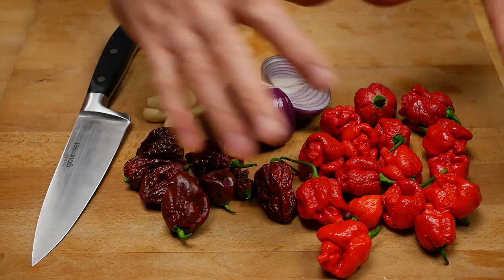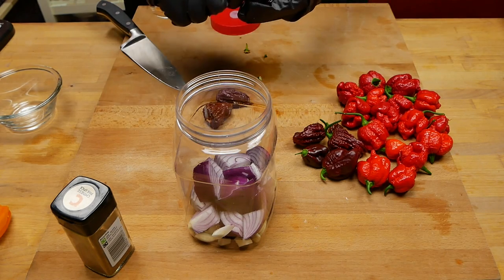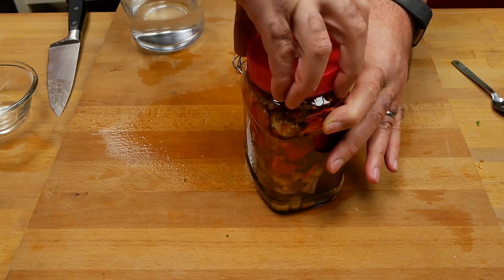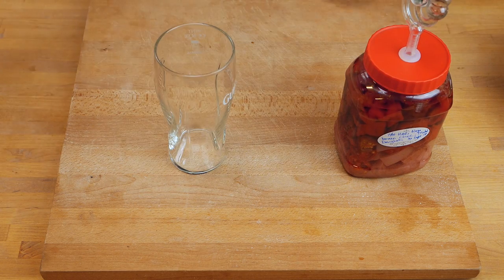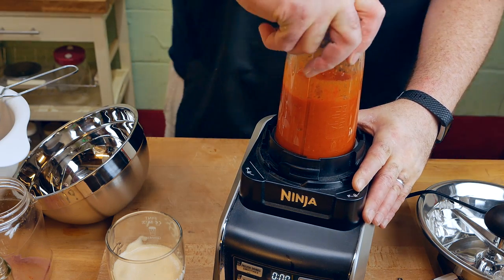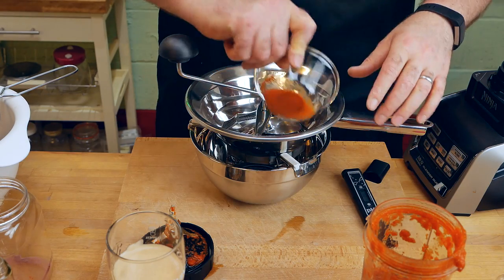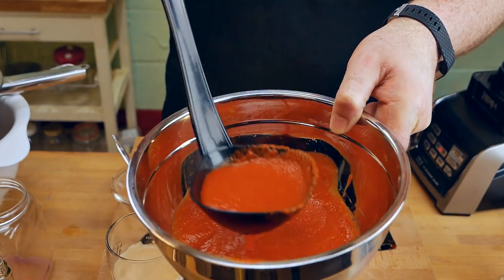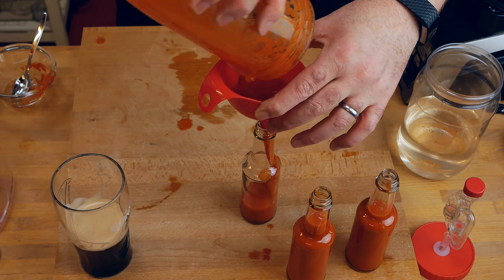Crazy hot fermented sauce...7Pot Hab, Nagabrain Choc and Trinidad Douglah. 6 Month Fermentation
I started this fermentation last year! The peppers I used are seriously hot, but they are also really tasty. This turned out to be a really delicious hot sauce!

pH Meter (Cheaper one
Food Mill

Intro and outro music is "Old Man" by Johnny Black Blues.